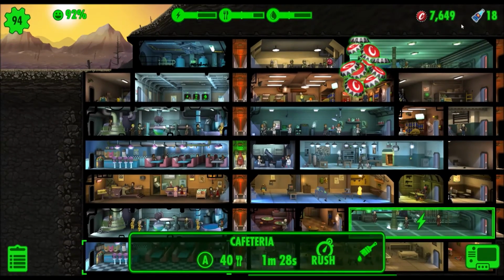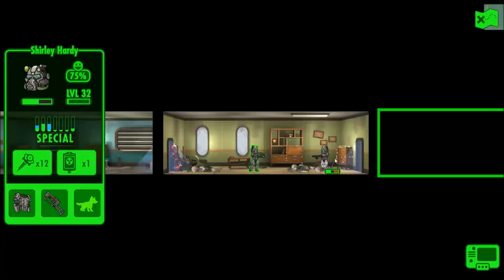Fallout Shelter Tips and Tricks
Fallout Shelter is a wonderfully addictive free and fun game for Windows 10 and XBOX ONE

Spin Assassin